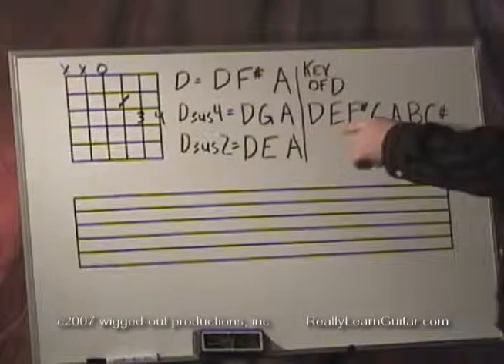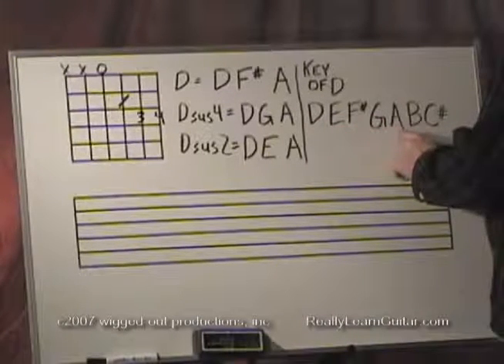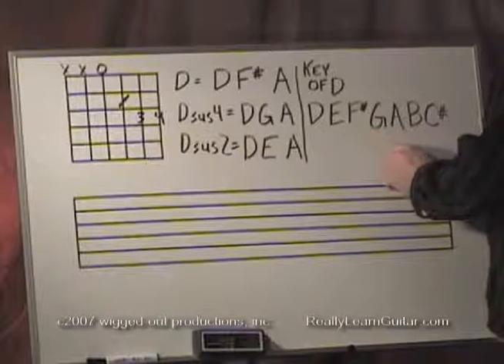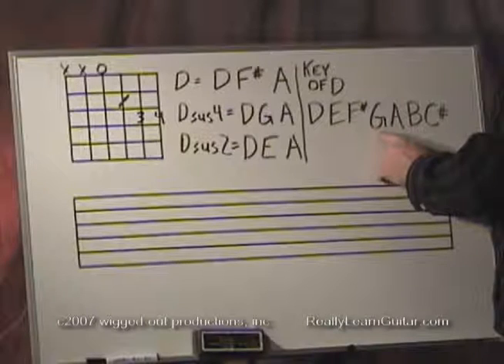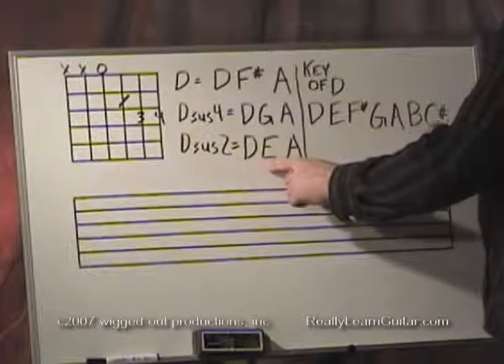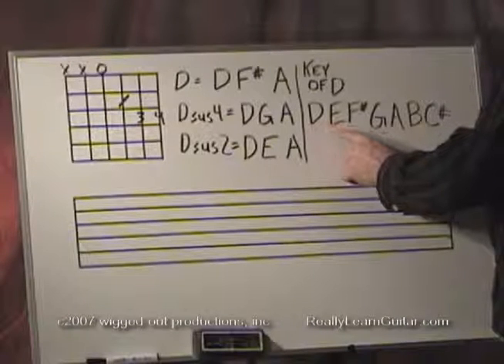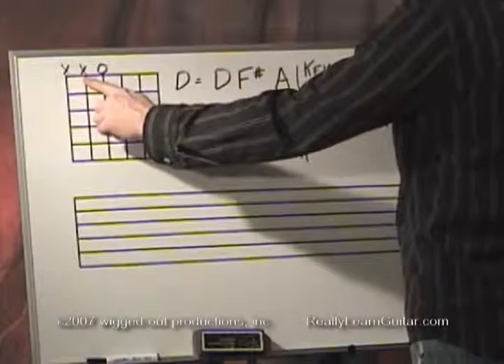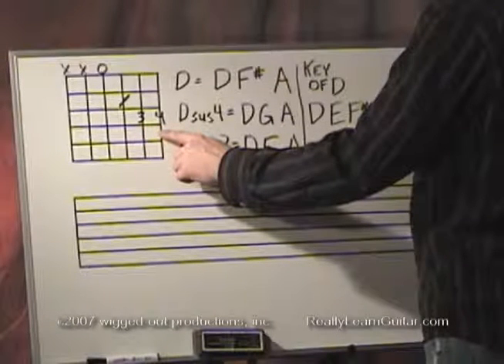Jeff's Tips - 9. sus Chords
Learn to use sus chords